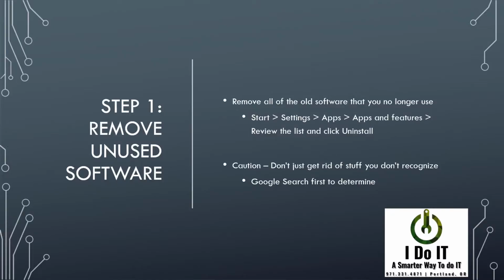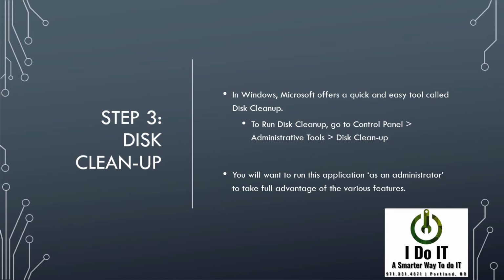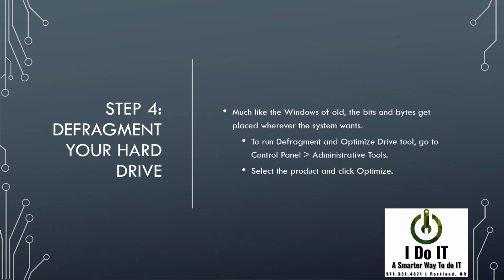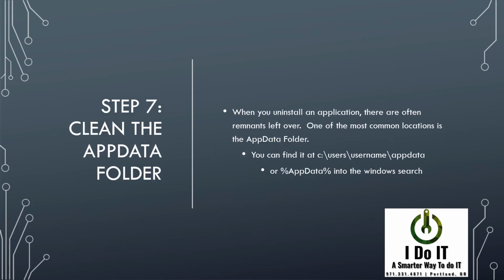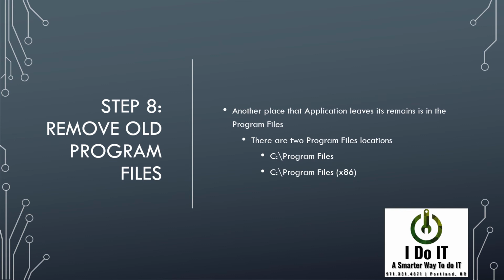Cleaning your Windows Operating System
Why is my computer slow?
10 easy steps to give your Windows operating systems a spring cleaning.  Cleaning up Windows can yield vast performance improvements.  Here's the ultimate checklist for cleaning your Windows computer system.